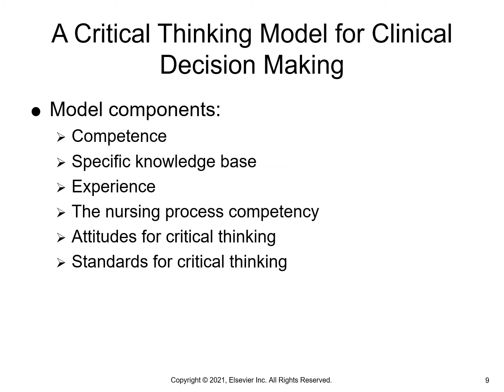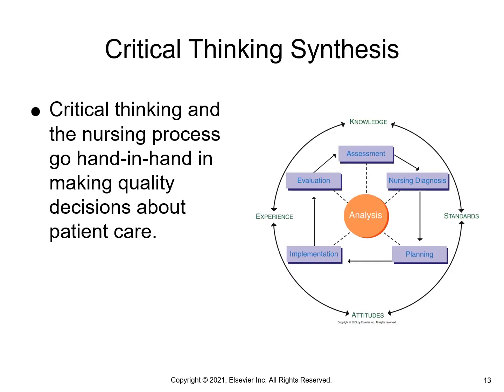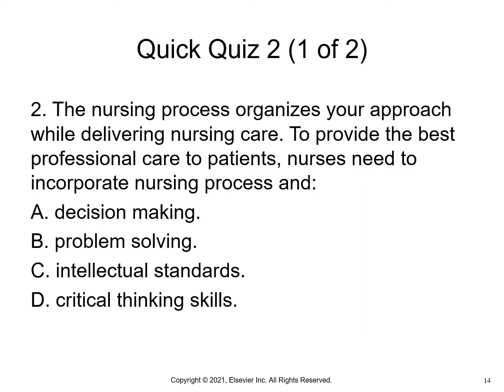Potter Chapter 15 Critical Thinking in Nursing Practice LC VoPPP